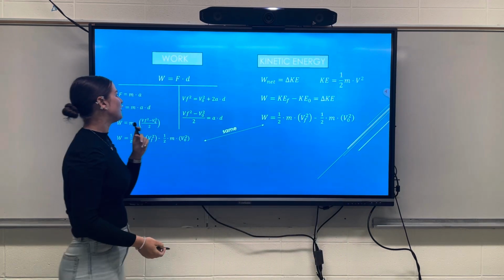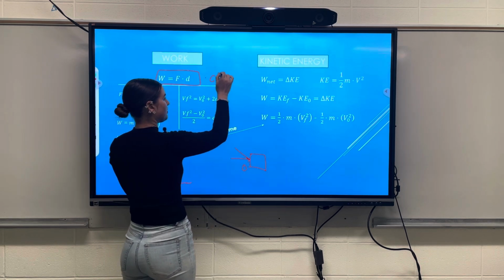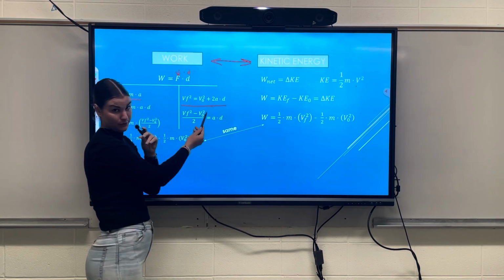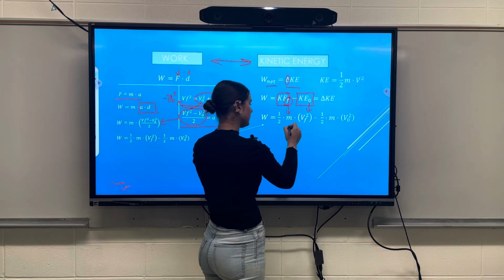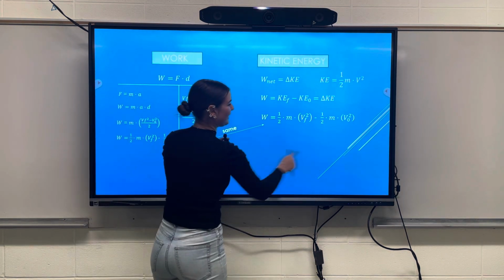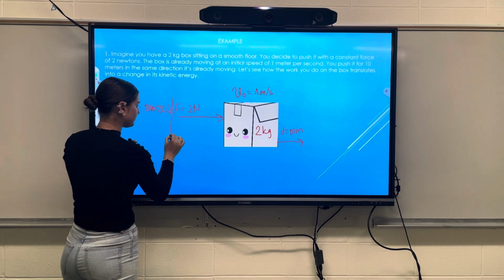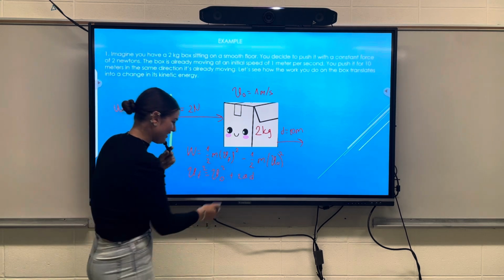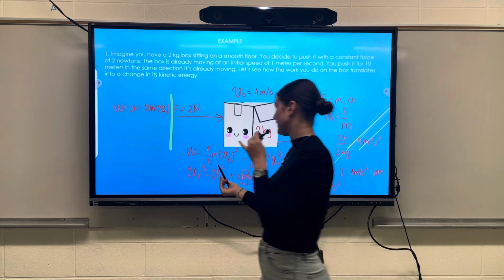Work and Kinetic Energy explained